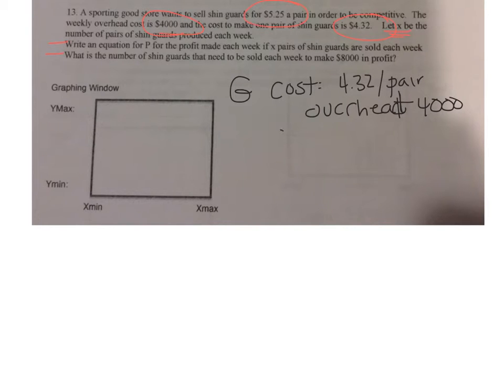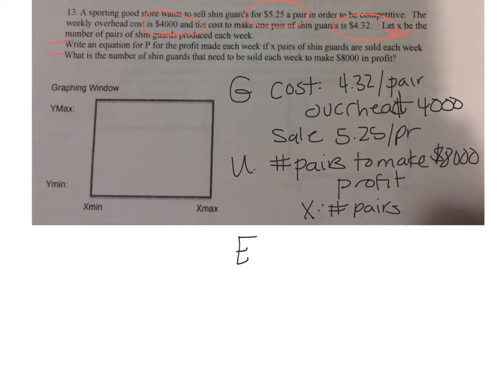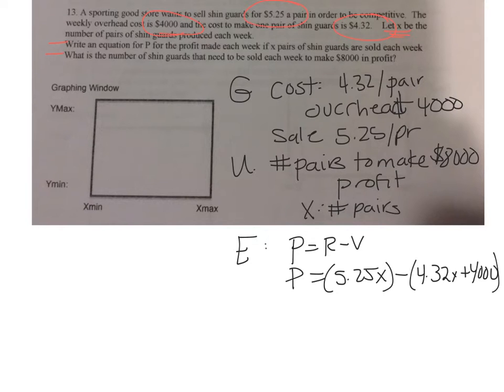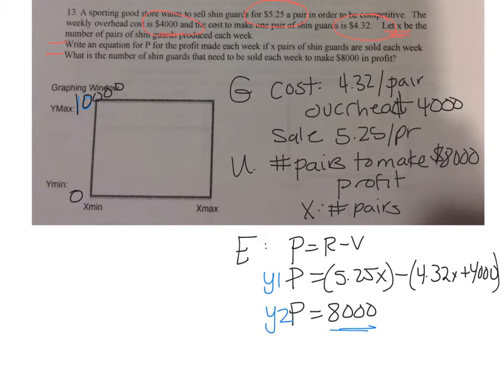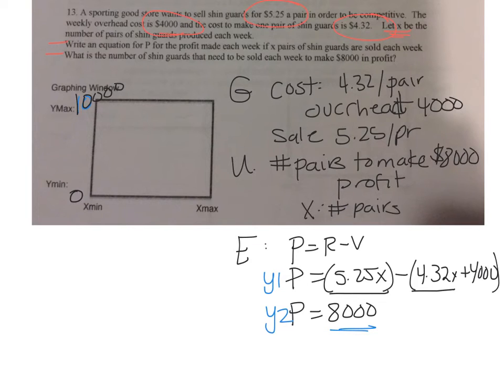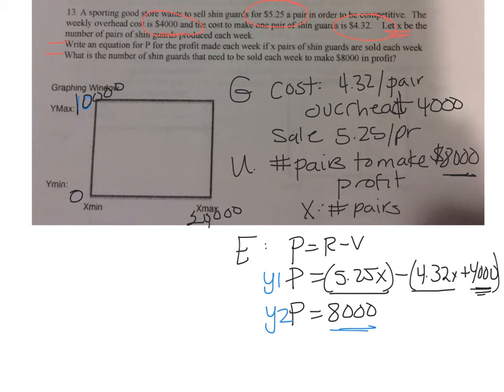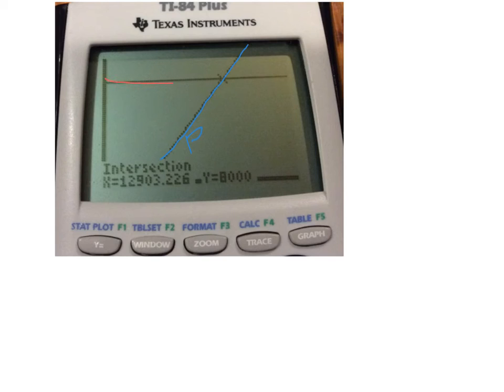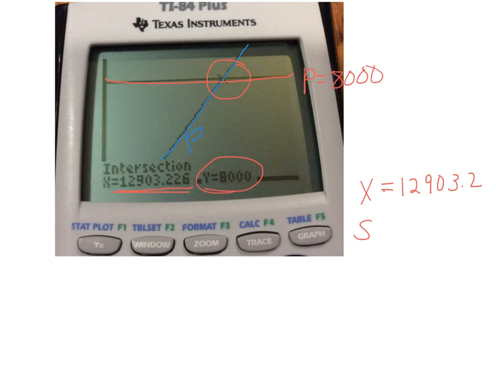application problem 13